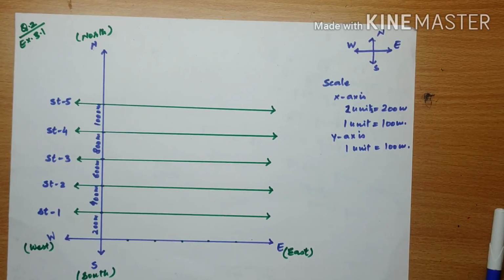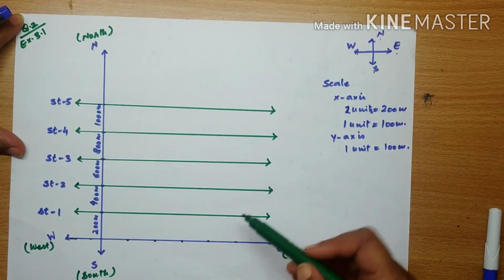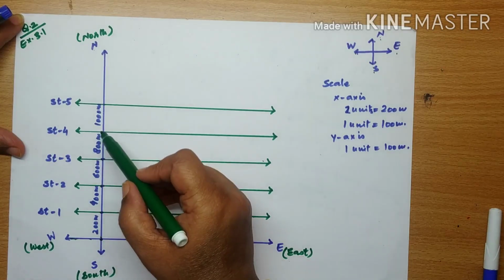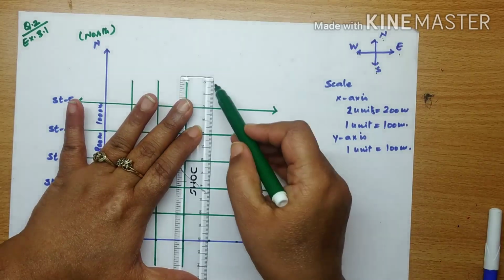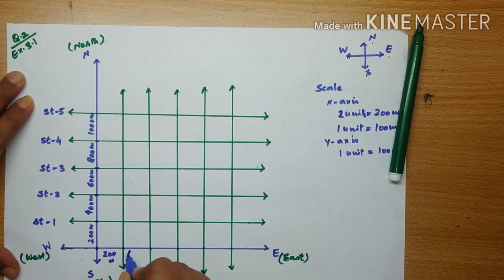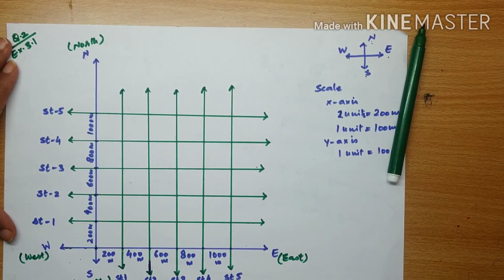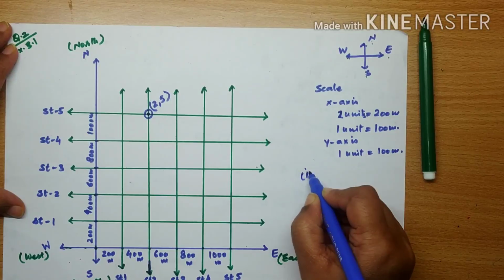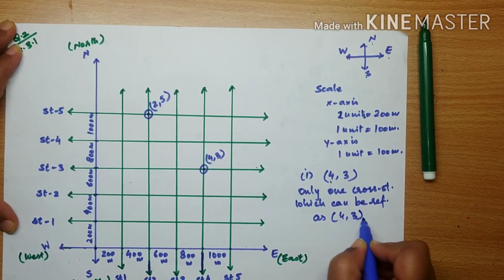Class 9: Coordinate Geometry (Exercise 3.1, Question 2) | Part 3